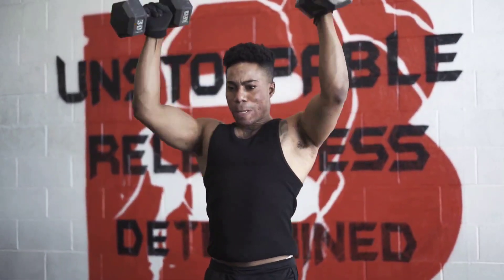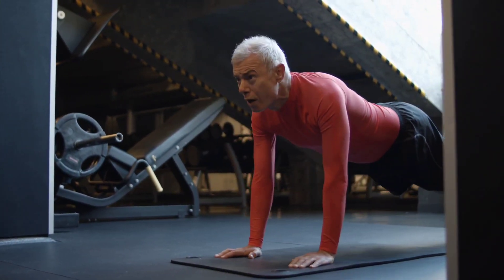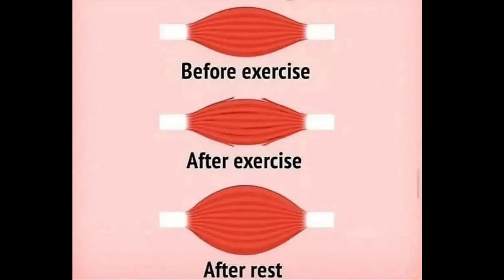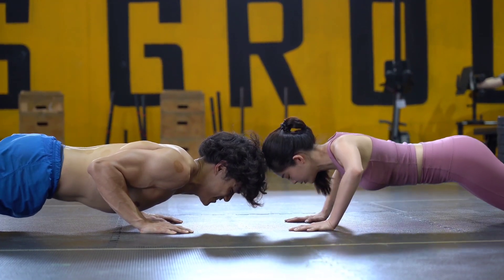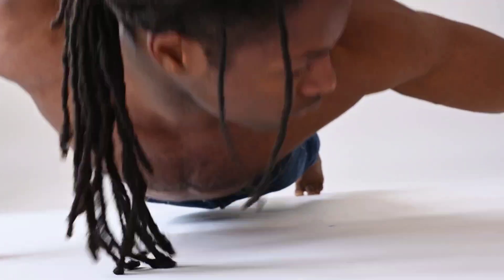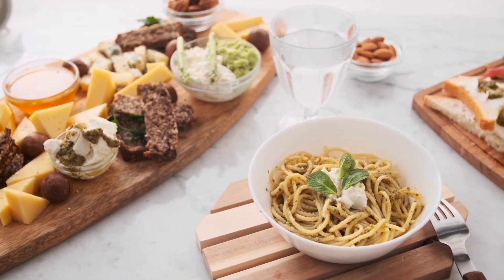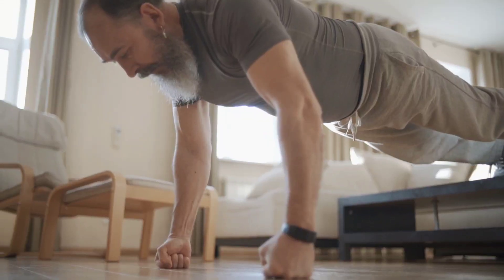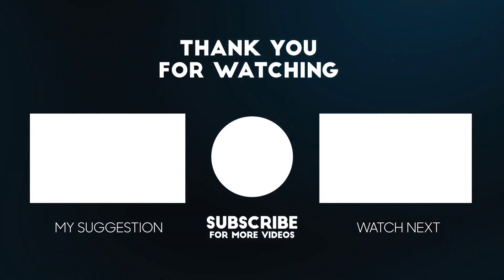How Many Push Ups Daily To Build Muscle (Science Explained)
In the quest for muscle many turn to the gym, lifting heavy and pushing beyond their limits, but what if I told you the secret to strength can be found in the Simplicity of your own body weight. The Humble push-up, an exercise often overlooked could be your gateway to remarkable muscle growth, but the million dollar question remains. How many push-ups do you need to do each day to actually see growth? In this video we're taking a methodical approach that's backed by science and tailored to your unique fitness journey. Join us as we unravel the secrets behind the optimal number of push-ups for muscle growth, the pitfalls to avoid derailing your progress and how to strategically incorporate this exercise into your routine for maximum effect.

About Fit Club:
Welcome to Fit Club. We strive to transform you into the most fit and healthiest version of yourself by providing you with a ton of useful information amgonst health related topics. Whether you want to gain muscle, lose weight or get a six pack, Fit Club is the source you are looking for if you want advice that would have a positive lasting effect on your life. We provide content ranging from nutrition to the best exercises you can engage in. By joining the Fit Club you agree to enter an upward spiral in your life by starting with the number 1 most important thing in the world which is your health.